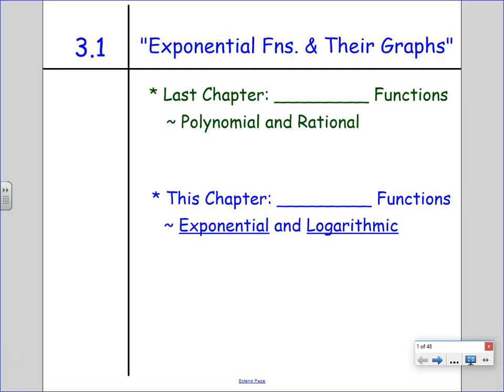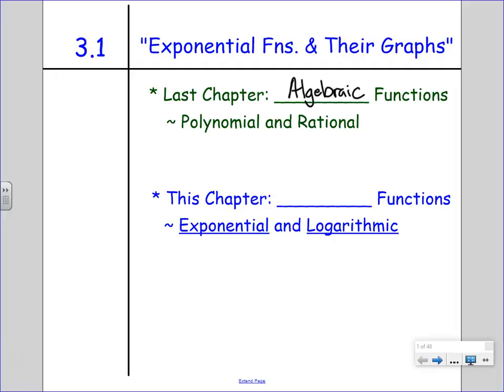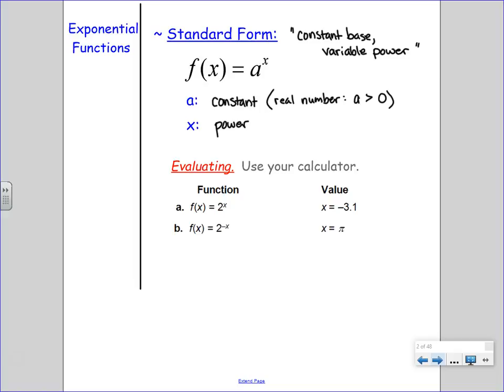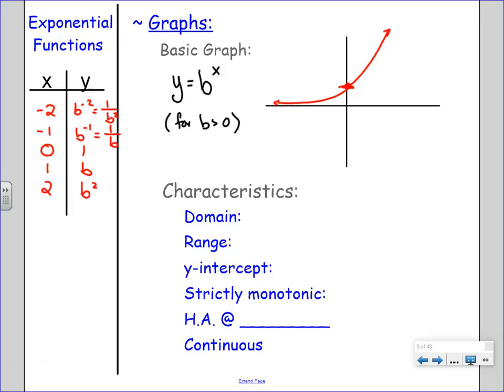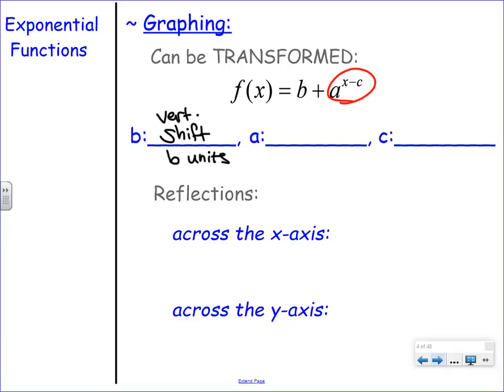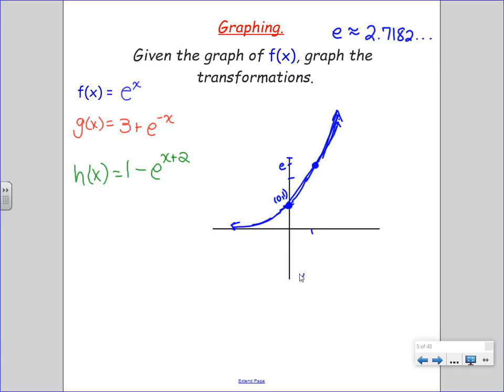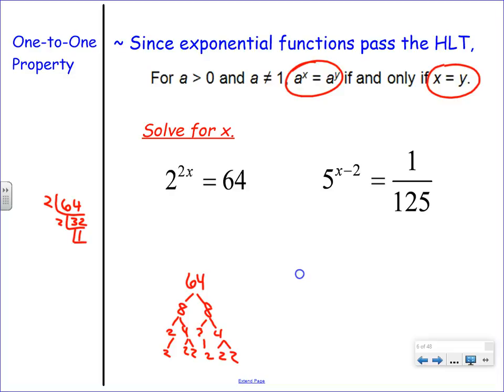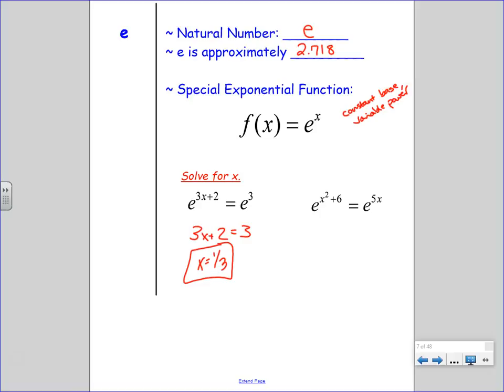HonorsPrecalc 10 14 16